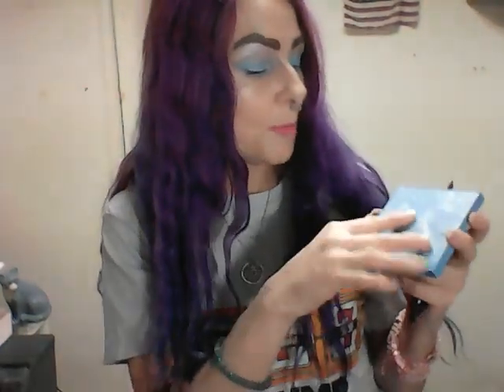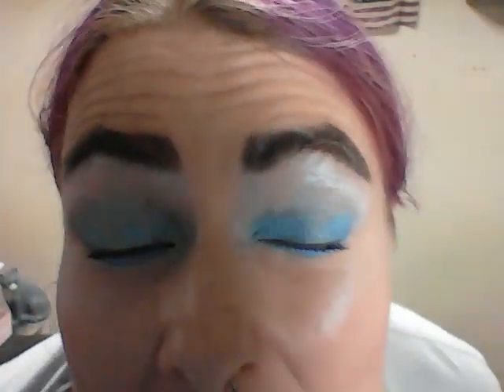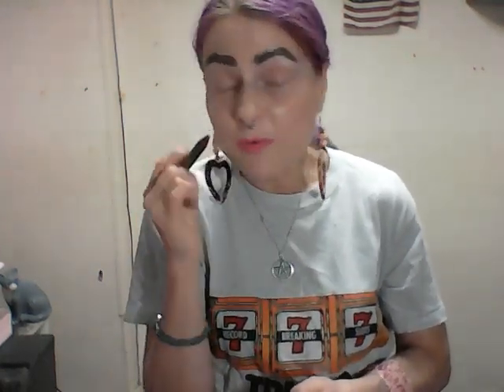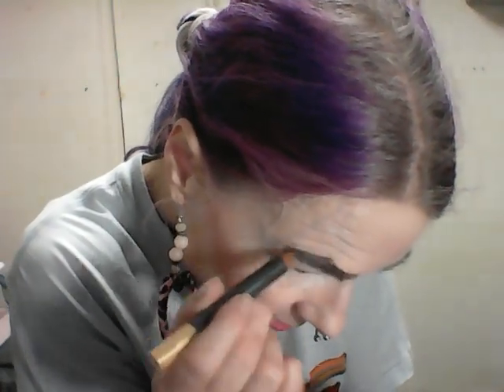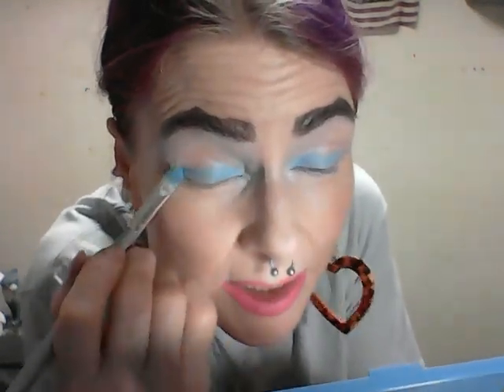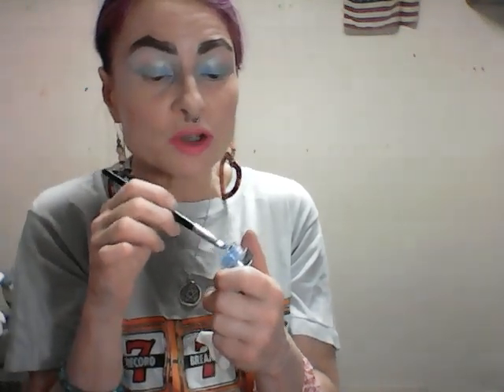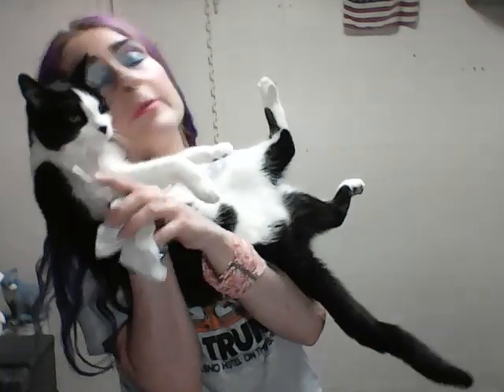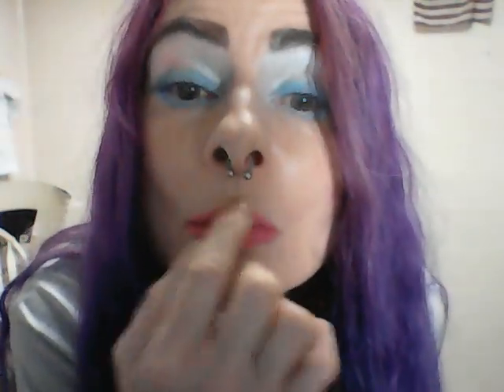Frosty Sky Blue Eye Shadow Tutorial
Easy pale blue eye shadow.Frosty sky blue eye shadow tutorial.Blue Moon palette from Colour Pop.

Caution!The plastic Colour Pop palettes are fragile!The shadow pans are often loose and the magnets are not strong enough to hold them in.I already had 2 palettes break when pans fell out onto my floor.Keep a broccoli rubber band around your palette.Or keep the palette in its box~